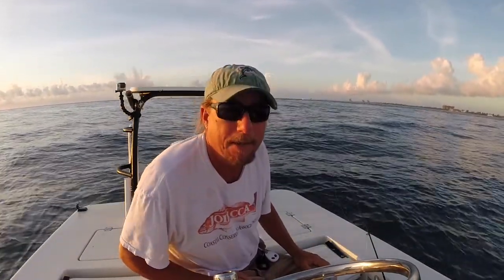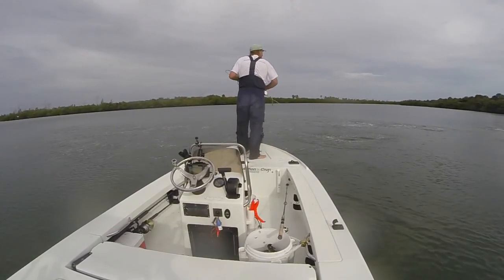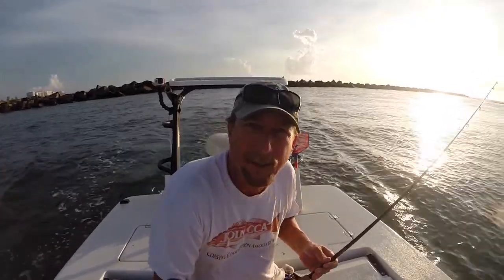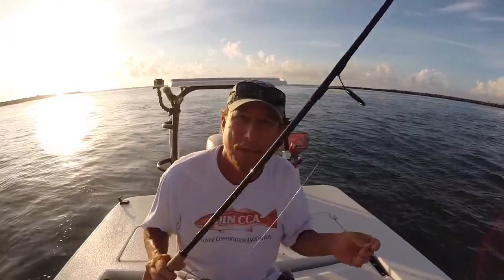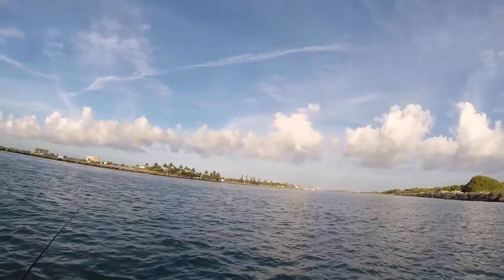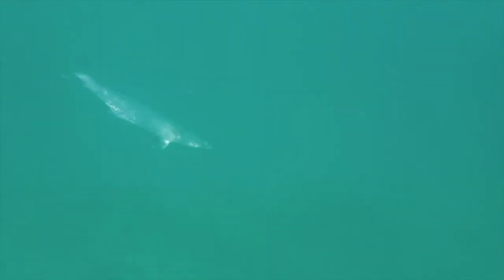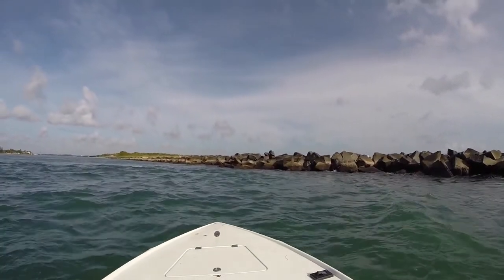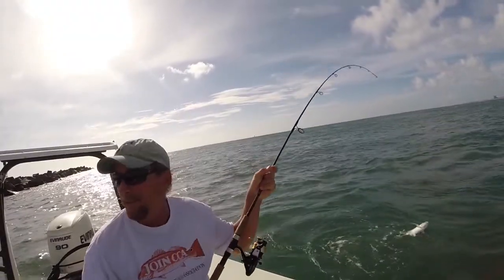Pilchard Flipping in Fort Pierce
Live Bait fishing from Fort Pierce Florida